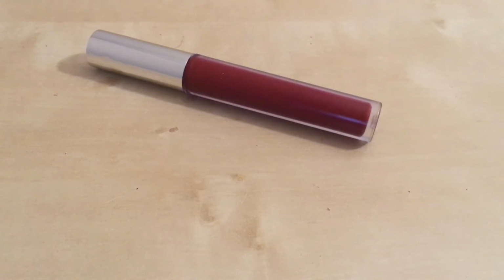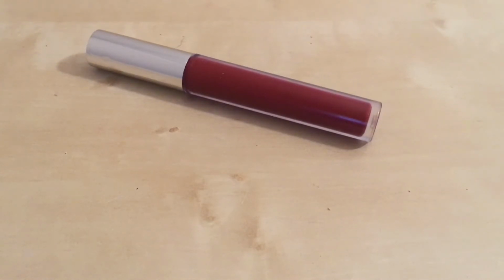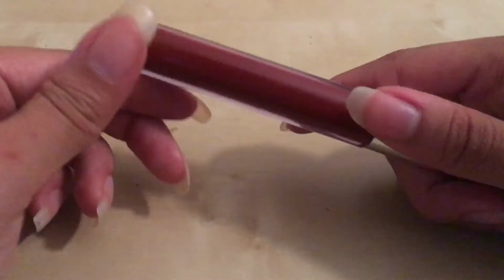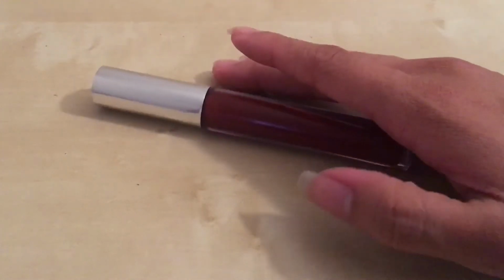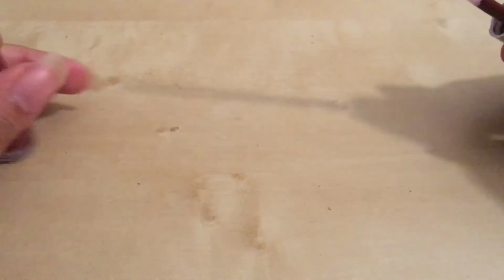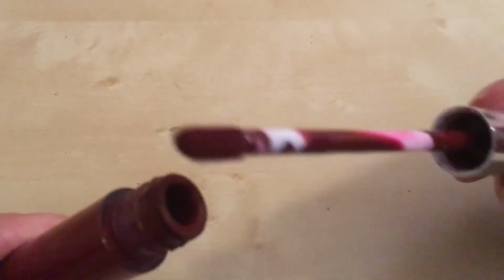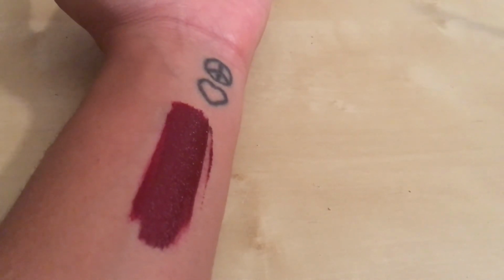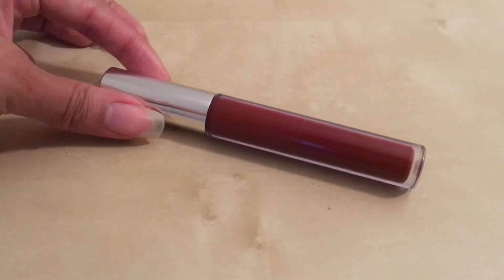✅ How To Use ColourPop Liquid Lipstick Review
About this product:

ColourPop Liquid Lipstick

Provides extreme shine with a cushion-like feel and no stickiness! This gloss smooths and conditions the lips and leaves them looking fuller and healthier.